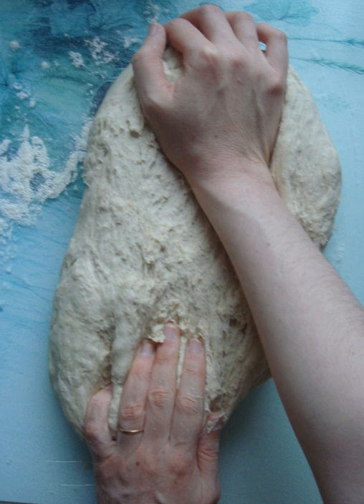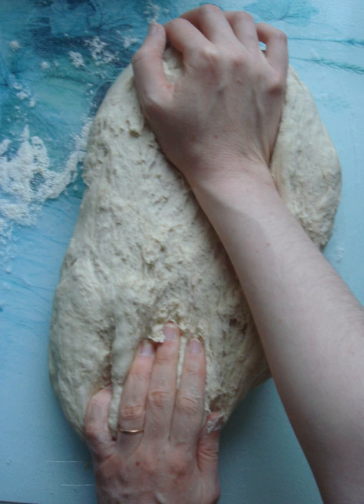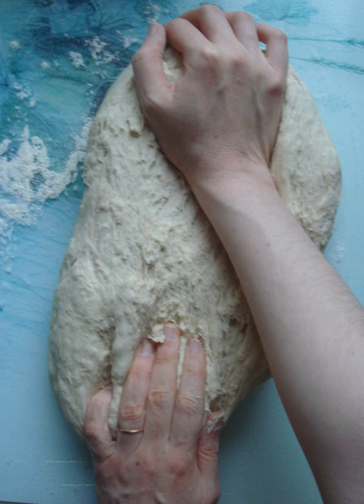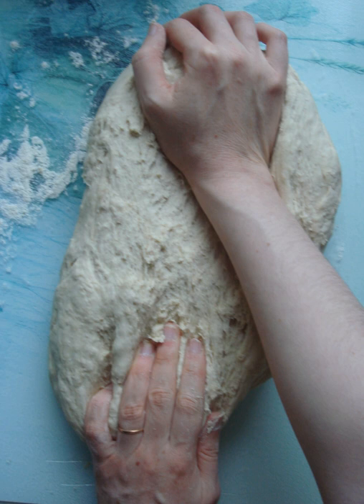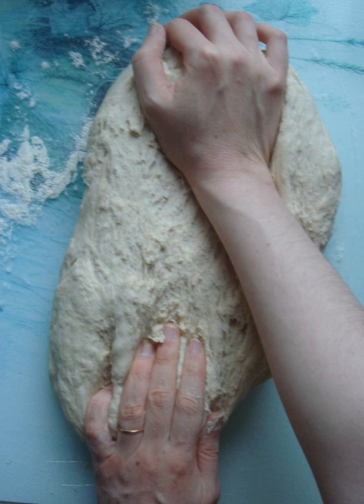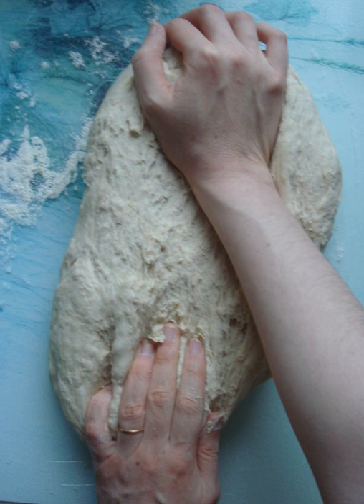Kneading | Wikipedia audio article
This is an audio version of the Wikipedia Article:
Kneading

00:01:51 undefined
00:02:07 undefined
00:02:16 undefined

- Socrates

SUMMARY
Kneading is a process in the making of bread or pasta dough, used to mix the ingredients and add strength to the final product. Its importance lies in the mixing of flour with water. When these two ingredients are combined and kneaded, the gliadin and glutenin proteins in the flour expand and form strands of gluten, which gives bread its texture. (To aid gluten production, many recipes use bread flour, which is higher in protein than all-purpose flour.) The kneading process warms and stretches these gluten strands, eventually creating a springy and elastic dough. If bread dough is not kneaded enough, it will not be able to hold the tiny pockets of gas (CO2) created by the leavening agent (such as yeast or baking powder), and will collapse, leaving a heavy and dense loaf.
Kneading can be performed by hand (the traditional way), with a mixer equipped with a dough hook, or with a bread machine. In hand kneading, the dough is put on a floured surface, pressed and stretched with the heel of the hand, folded over, and rotated through 90° repeatedly. This process continues until the dough is elastic and smooth. The dough can then be allowed to rise or "prove".
Similar to kneading is knocking back or punching down, which is done to the dough after proving. The dough is punched once or twice, after which it is kneaded gently for a short time. The aim of this is to remove any large gas pockets which have formed in the dough, create an even texture in the bread and redistribute the nutrients for the yeast, thus allowing fermentation to continue. The dough can then be proofed a second time. Another method of knocking back (also known as "folding") is to gently stretch and pat out the proved dough before folding the sides in towards the centre.
In bread baking, kneading can be substituted by allowing a relatively wet, low-yeast dough to rise for more than twelve hours; this method is referred to as no-knead bread.